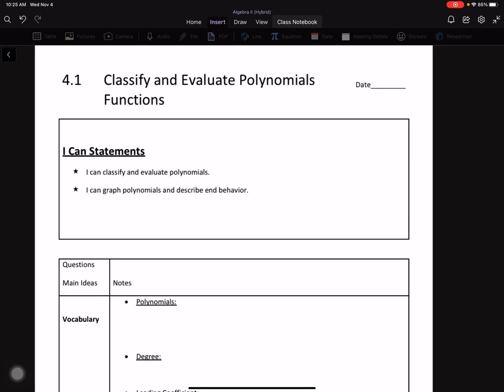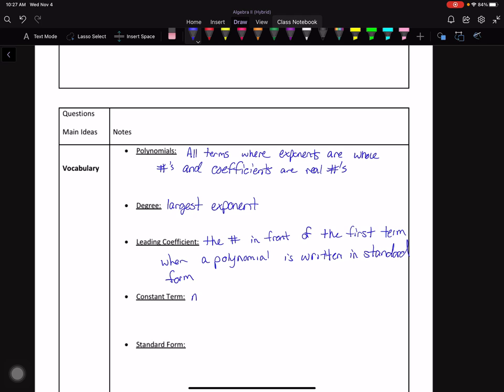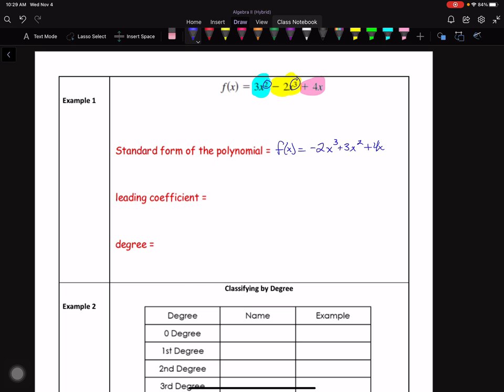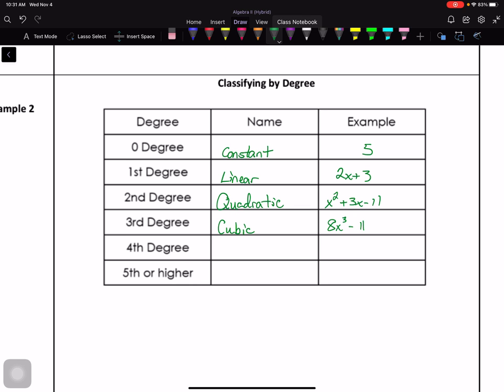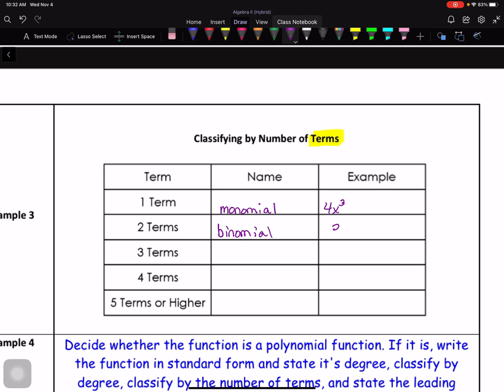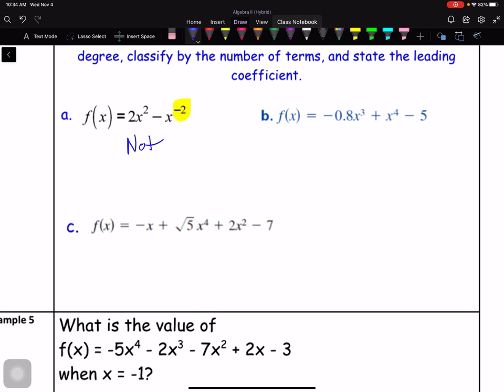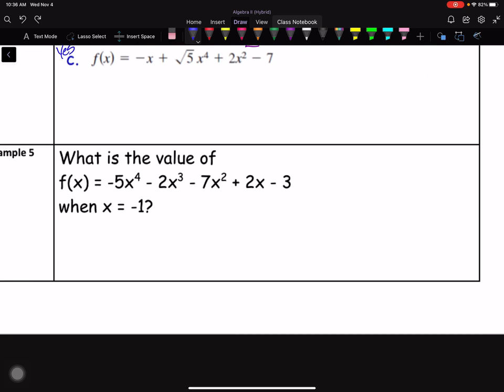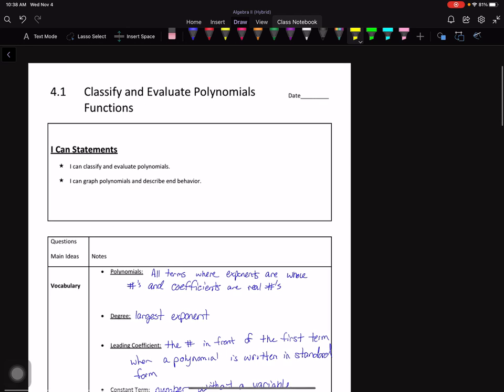Algebra II - 4.1 Classify and Evaluate Polynomials